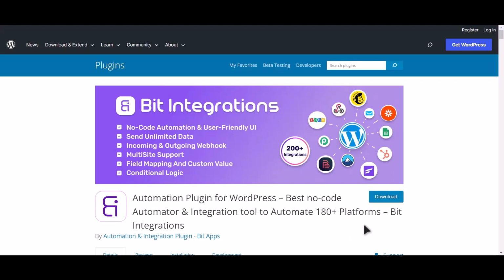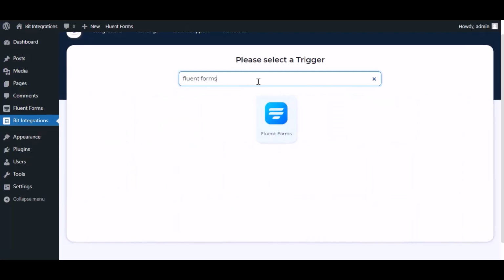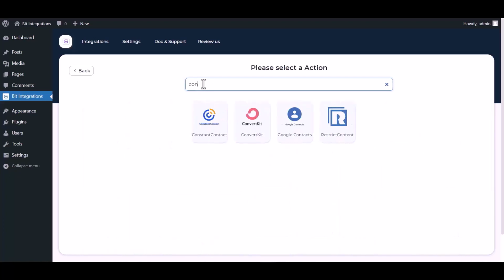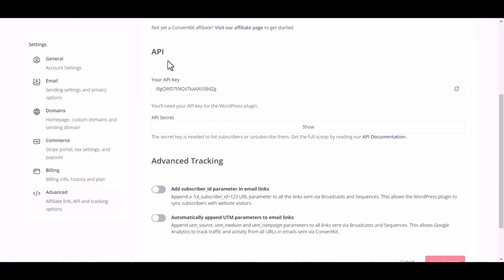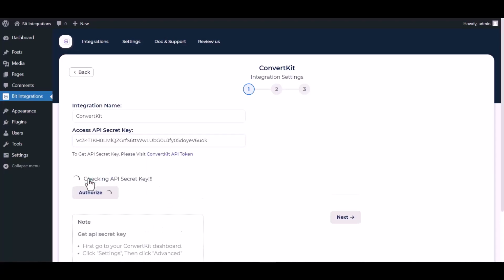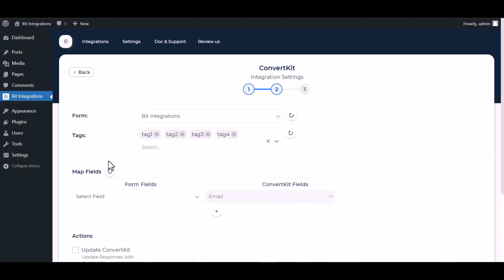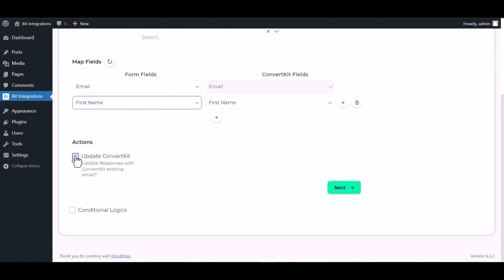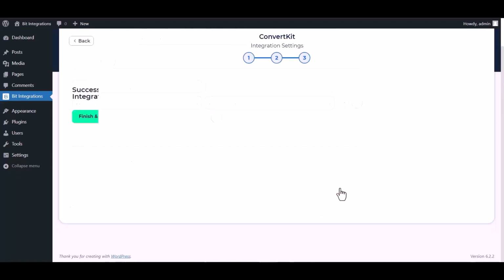Integrating Fluent Forms with ConvertKit | Step-by-Step Tutorial | Bit Integrations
In this comprehensive video guide, we'll show you the exact steps to effortlessly connect Fluent Forms with ConvertKit, empowering you to automate your email campaigns, boost subscriber engagement, and achieve your marketing goals.

Highlights of the Tutorial:
✅ Detailed walkthrough of integrating Fluent Forms with ConvertKit using the Bit Integrations WordPress plugin.
✅ Streamline your email marketing efforts by syncing data seamlessly between Fluent Forms and ConvertKit.
✅ Elevate your email campaigns with targeted automation and personalized communication.

Ready to enhance your email marketing strategy? Discover the power of Fluent Forms and ConvertKit combined:

Whether you're a seasoned marketer, business owner, or enthusiastic blogger, this integration provides a seamless solution to optimize your email marketing efforts. Watch the tutorial now and harness the synergy of Fluent Forms and ConvertKit.

🎥 Ready to supercharge your email marketing? Don't miss out! Integrate Fluent Forms with ConvertKit seamlessly using Bit Integrations and revolutionize your email campaigns! 👍